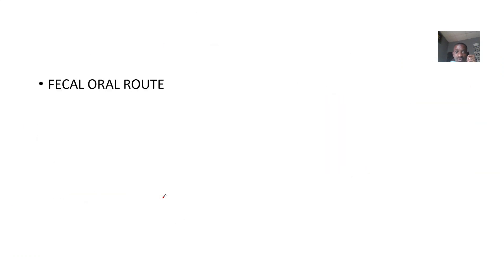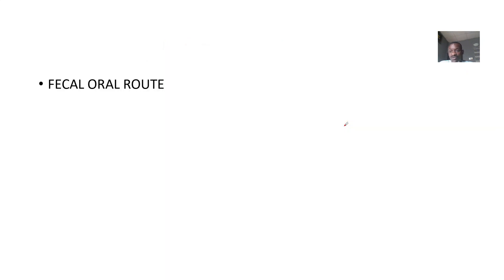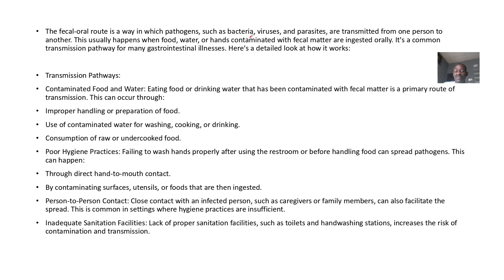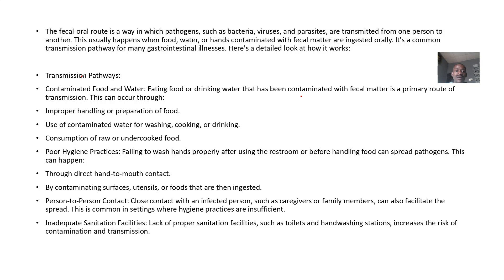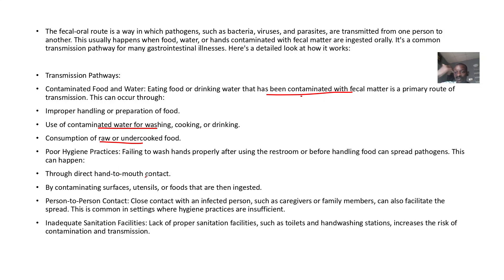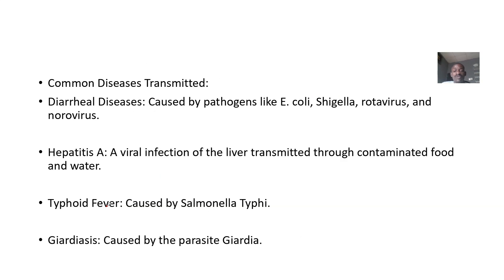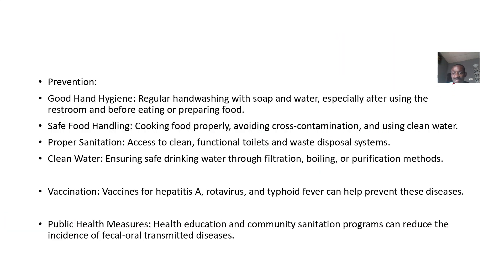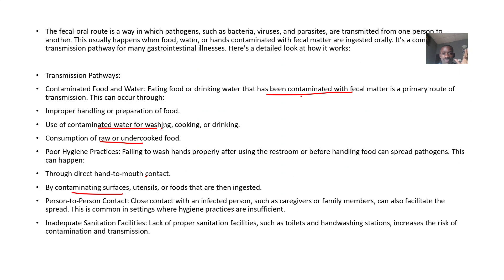Fecal Oral Route of Disease Transmission (Feco Oral) ; Definition, Meaning, Mechanism, Diseases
The fecal-oral route of disease transmission involves the spread of pathogens through contaminated fecal matter entering the mouth. This can happen through various means and can lead to infections in the gastrointestinal tract and beyond. Here's an overview:

Contaminated Food and Water: Consuming food or water that has been contaminated with fecal matter.

Poor Sanitation: Inadequate sanitation facilities can lead to the contamination of food, water, and surfaces.

Poor Hygiene: Not washing hands properly after using the toilet or handling fecal matter.

Common Diseases
Gastroenteritis: Caused by bacteria like Escherichia coli (E. coli), Salmonella, and Shigella.

Hepatitis A: A viral infection affecting the liver.

Cholera: Caused by the bacterium Vibrio cholerae, leading to severe diarrhea and dehydration.

Giardiasis: Caused by the parasite Giardia lamblia.

Norovirus: A highly contagious virus causing vomiting and diarrhea.

Prevention
Hand Hygiene: Washing hands thoroughly with soap and water, especially after using the toilet and before eating.

Safe Food Practices: Cooking food thoroughly, avoiding raw or undercooked food, and washing fruits and vegetables.

Safe Drinking Water: Ensuring that drinking water is clean and safe.

Sanitation: Improving sanitation facilities and practices to prevent contamination.

Preventing the spread of diseases through the fecal-oral route involves maintaining good hygiene practices, ensuring safe food and water, and improving sanitation.